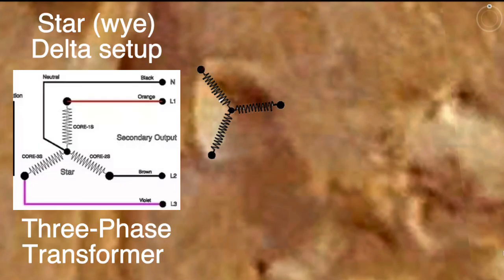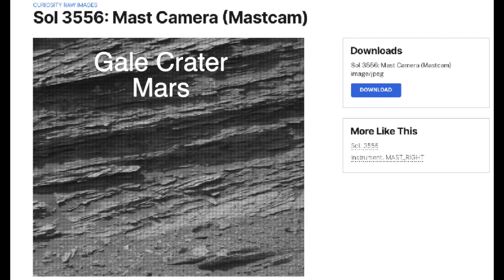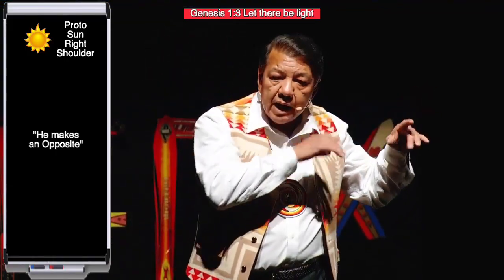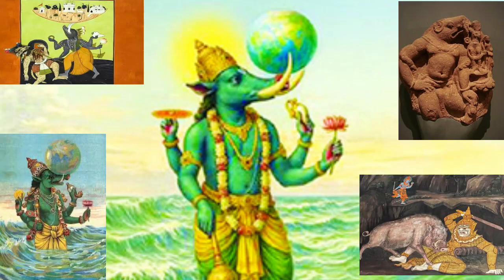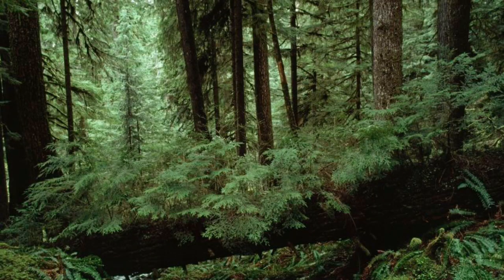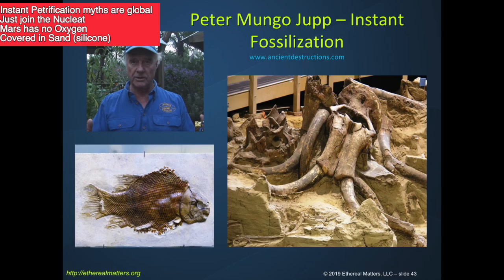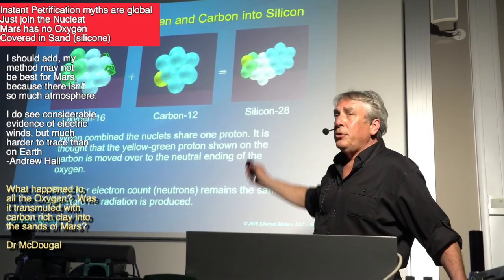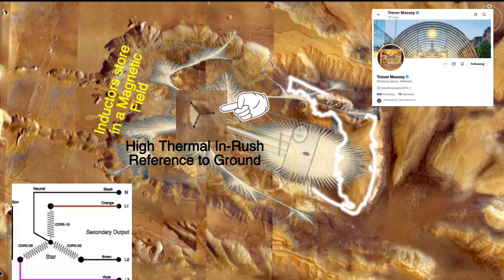Apocalypse 45: A Brief History of Mars~ The 3-Sided Pyramid, & Cylinder Explored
We’re going to start with the Brief history of Mars because to understand Mars is to understand the proper orientation of planetary formation as it relates to Venus, Earth, and Mars, and to do that we will begin by looking at an image snapped from the surface of Mars by the Curiosity Rover on the exact same day and in the exact same location as the purported cylinder of Mars.  It is clear to the naked eye that these are layers of soil.  And it is clear we are looking at a cylinder of wood.